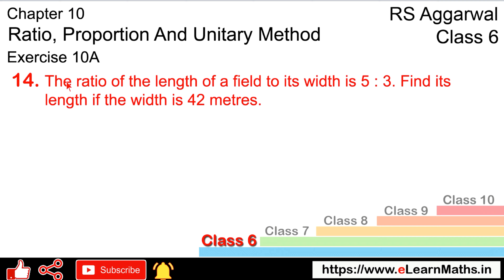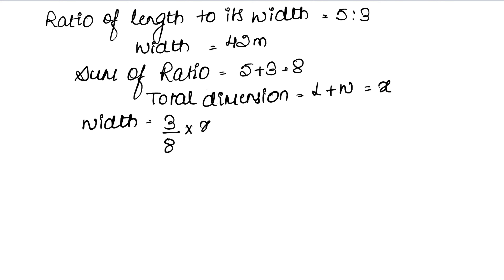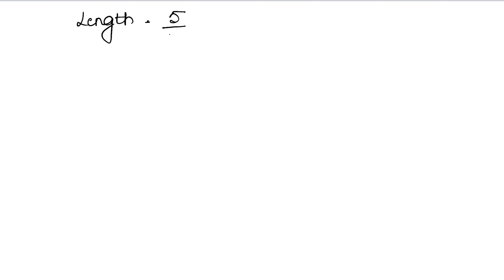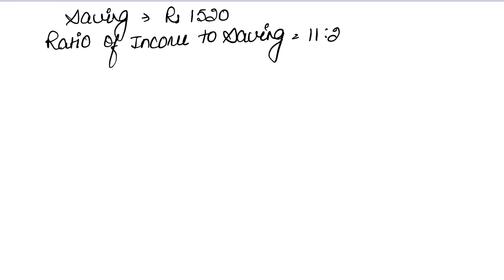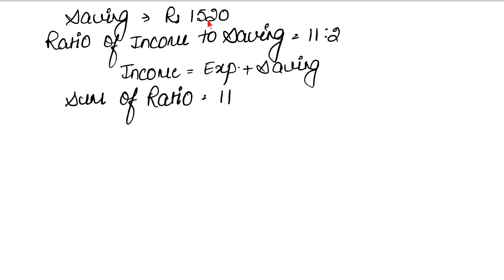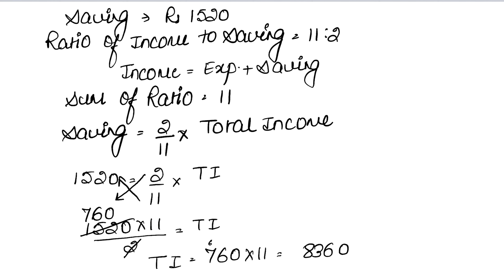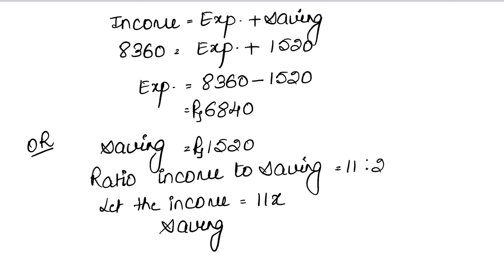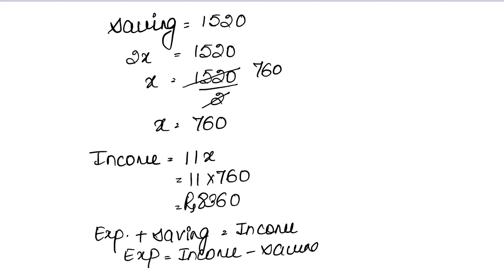Ratio Proportion and Unitary Method |Class 6 Exercise 10A Question 14 - 15| RS Aggarwal|Learn Maths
Book - RS Aggarwal
Class - 6
Chapter - 10 - Ratio, Proportion and Unitary Method
Exercise - 10A
Welcome to Learn Maths. This video will solve Question 14 to Question 15 of exercise 10A. Please share your queries and feedback in the comments section.

Regards,
Garima Agarwal